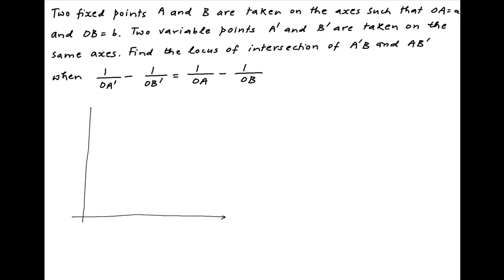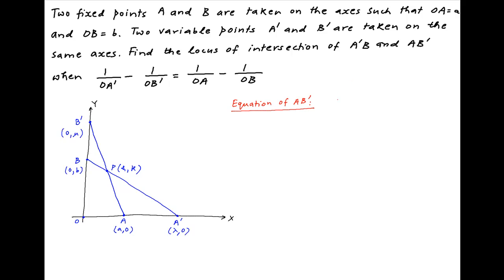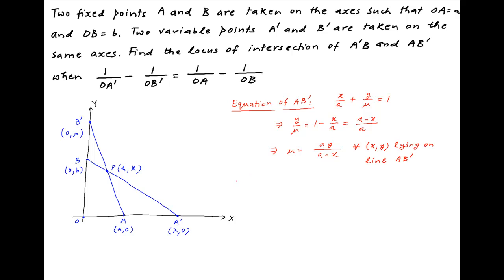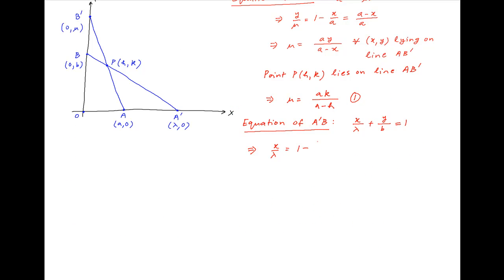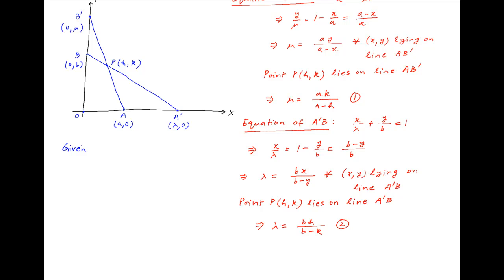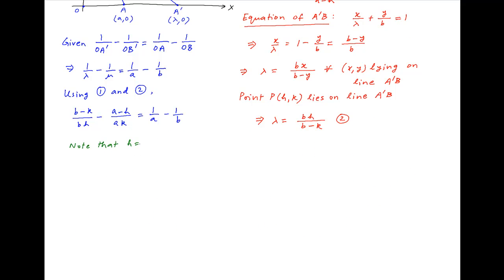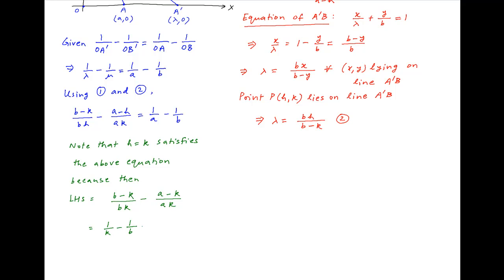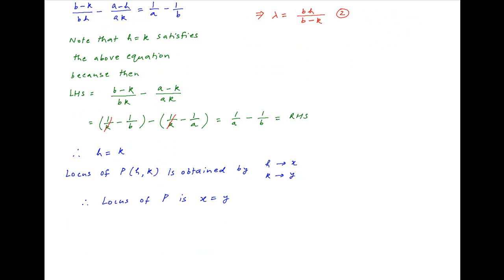Find locus of A'B and AB' when 1/OA' - 1/OB' = 1/OA - 1/OB.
Given that A and B are fixed points on the axes such that OA = a and OB = b. Two variable points A' and B' are taken on the same axes. for thousands of IIT JEE and Class XII videos, and additional problems for practice. All free. Over 1 million lessons delivered! Full benefits include smart analytics, customized tests, historical test performance, bookmarks, search and intelligent learning recommendations personalized for you. MathMuni is a collaboration between retired IIT faculty and IIT alumni with over 25 years experience. Happy Learning! now.